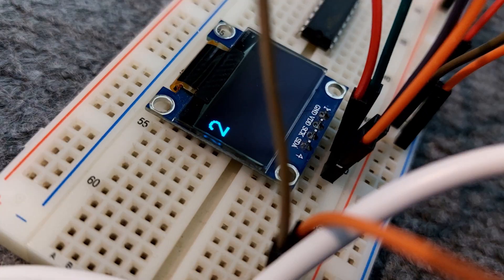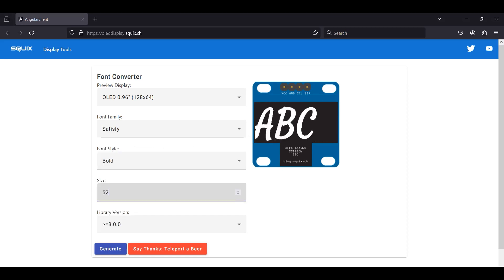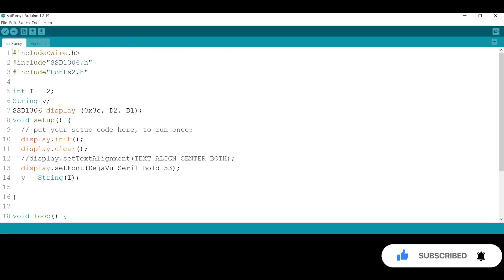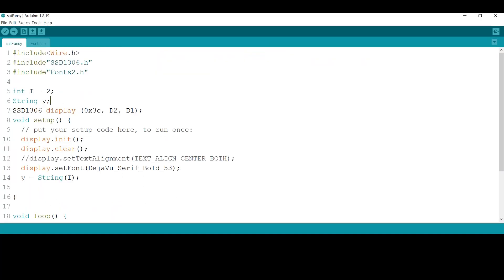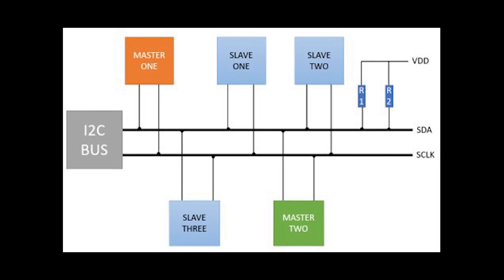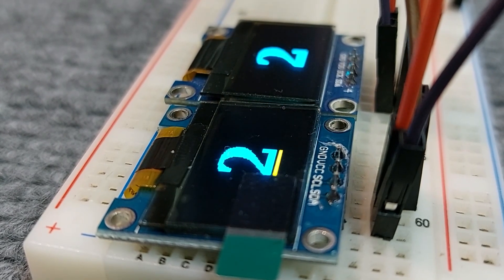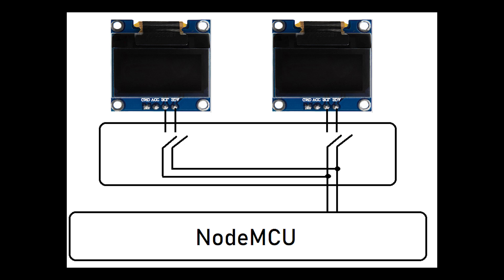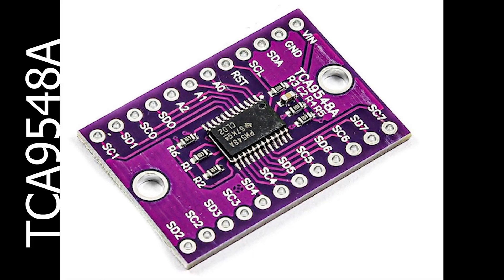DIY Nixie Digital Clock | TCA9548A module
As I said in the video, I have recently seen many videos about the Nixie clock and decided to make one. When I started building it, I didn't think I'd run into problems with the ICs I was working with before. However, I got acquainted with the TCA9548A module, which was very effective.